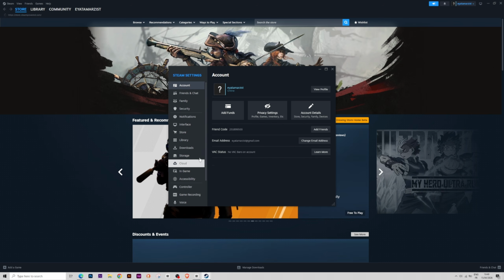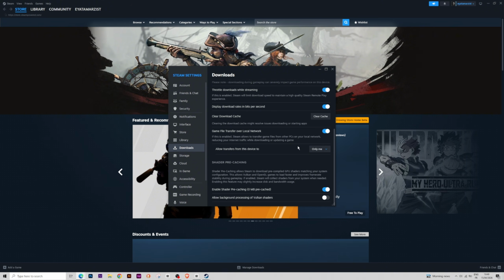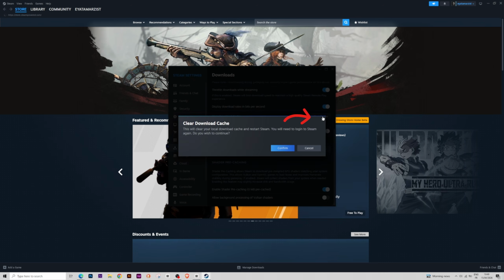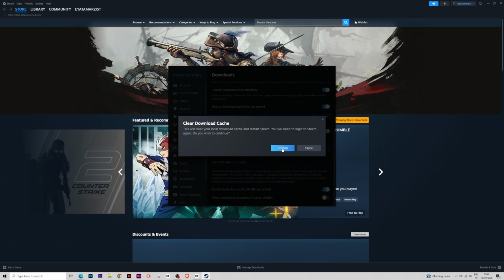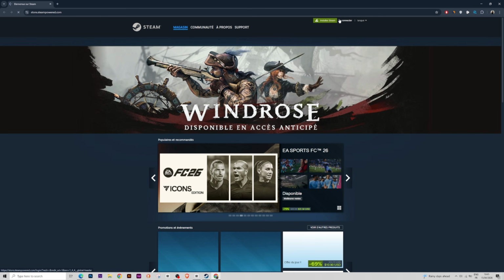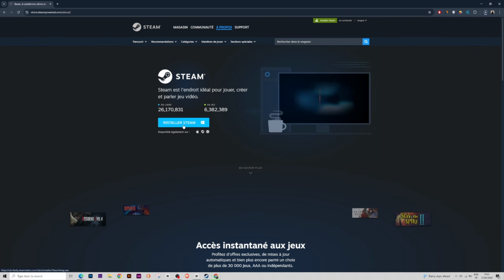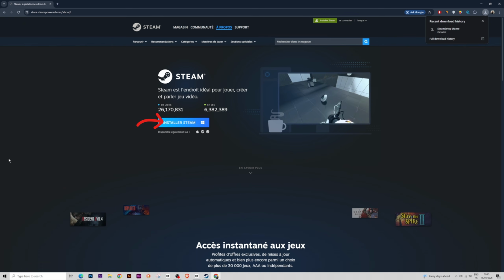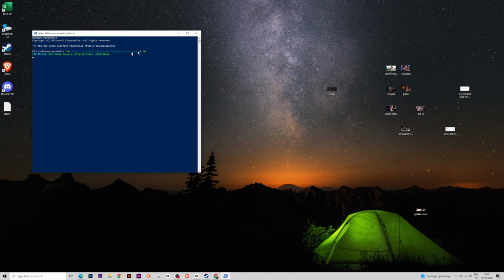Fix Steam game launch failed (error code 54)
How to Fix Steam "Game Launch Failed" Error Code 54 (2026 Fix) 🎮🛠️

Is Steam refusing to start your games with the "Error Code 54" popup? This runtime error is usually caused by corrupted Steam service files or a glitch in the latest client update.

In this video, I’ll show you the 3 definitive steps to clear this error and get your library back online. We’ll cover the basic file verification, the "PowerShell" repair command, and how to reset your Steam Service without reinstalling all your games!